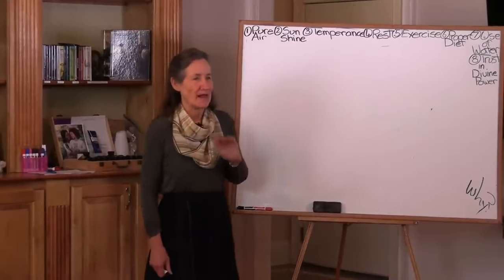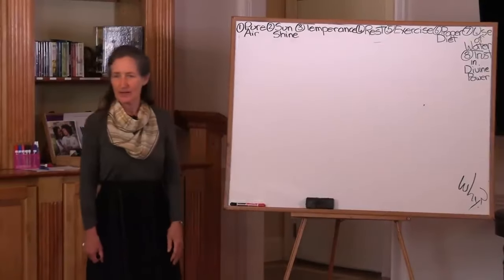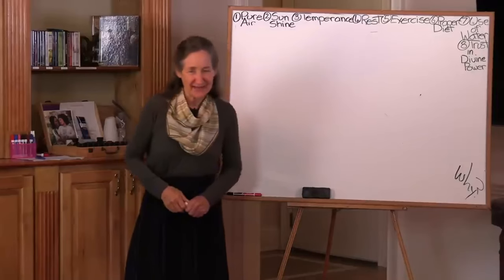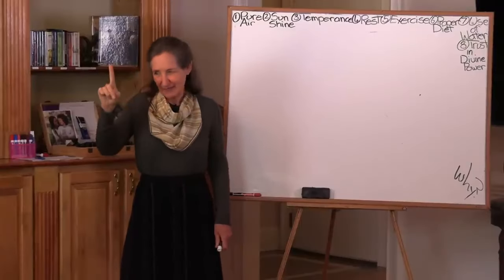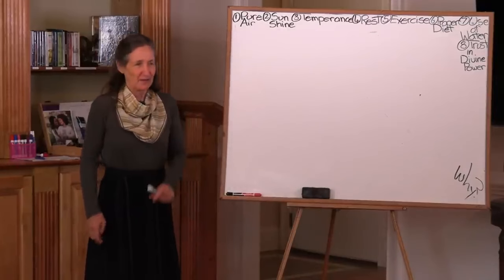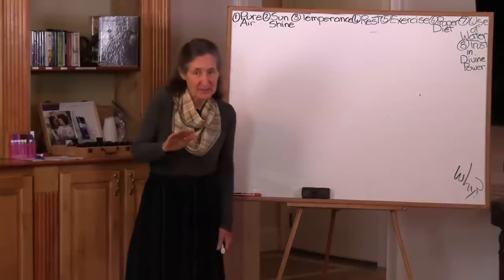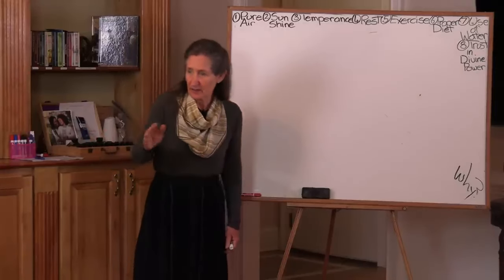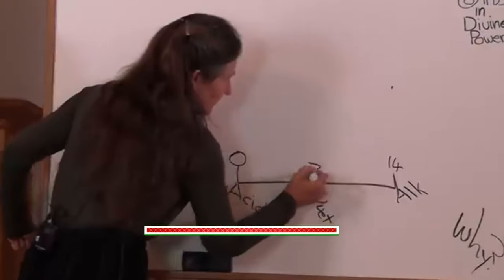🔍 Barbara O'Neill Reveals Alkaline LONGEVITY FOODS: 3 Secrets of the World's Healthiest People 🍎🥦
Barbara O'Neill, a leading health expert who has dedicated her life to teaching people how to live healthier and longer lives through proper nutrition and natural remedies. In this video, Barbara shares the 3 essential secrets behind the world's healthiest people, focusing on alkaline foods that promote longevity and overall well-being.

In a world where chronic diseases and unhealthy lifestyles are rampant, there are certain communities around the globe that live longer, healthier lives. What are their secrets? How do their diets help them achieve optimal health? Barbara O'Neill dives deep into the power of alkaline foods and their ability to balance the body's pH, prevent diseases, and promote vitality.

Your body is designed to maintain a slightly alkaline pH balance, which is essential for proper cell function, detoxification, and disease prevention. Unfortunately, many modern diets are filled with highly acidic foods—such as processed snacks, sugary drinks, and red meat—that can disrupt this balance and lead to inflammation, weight gain, fatigue, and chronic illnesses.

Alkaline foods, on the other hand, can help your body neutralize acids, reduce stress on vital organs like the kidneys, and promote a healthy internal environment that is resistant to disease. By incorporating more alkaline foods, you can reduce the risk of cancer, heart disease, diabetes, and other chronic conditions.

People in Blue Zones primarily consume plant-based diets, rich in fresh fruits, vegetables, nuts, seeds, and legumes. This naturally alkaline way of eating helps their bodies stay balanced, reduces inflammation, and promotes long-term health. Minimal consumption of processed foods and red meat also plays a major role in their longevity.
Strong Social Connections and Purpose 👨‍👩‍👧‍👦

Incorporating alkaline foods into your diet can have profound benefits for your health, energy, and longevity. Start making small changes today by adding more leafy greens, fruits, and vegetables to your meals, and gradually reduce your intake of acidic foods. Remember, the goal is to create a balanced diet that supports optimal health and prevents disease.

What alkaline foods do you already include in your diet? Have you noticed any changes in your health or energy levels?